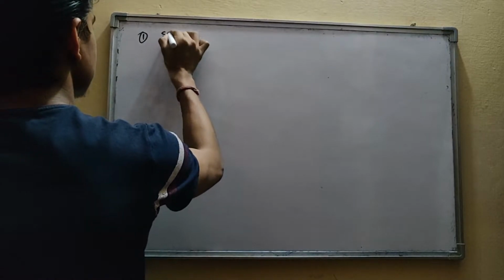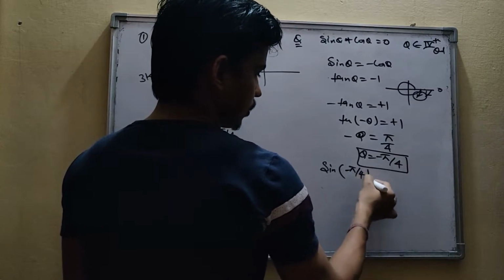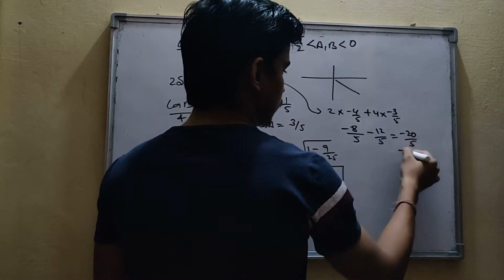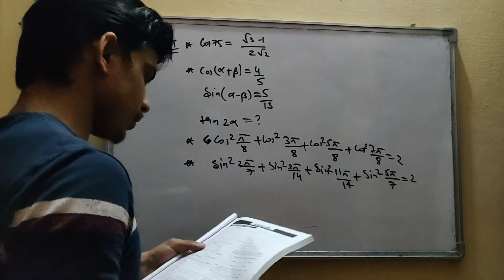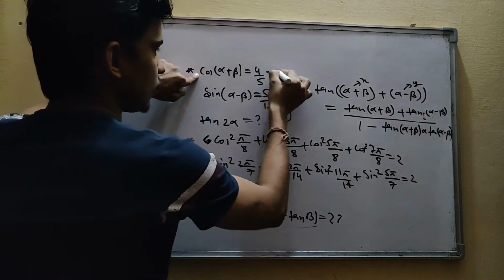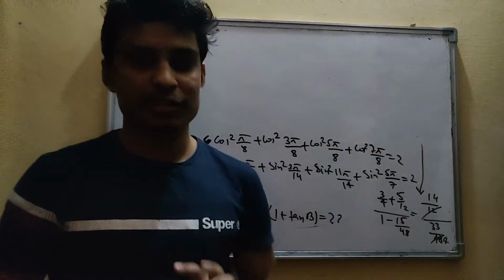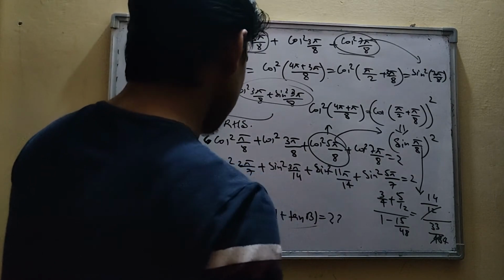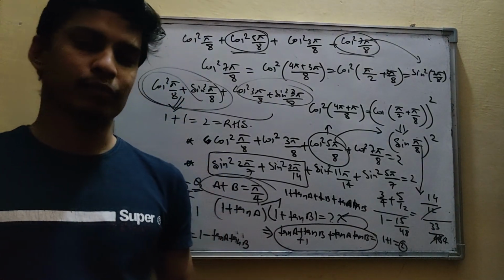TRIGONOMETRY QUES DISC 1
Get some practice question from here and do practice!!